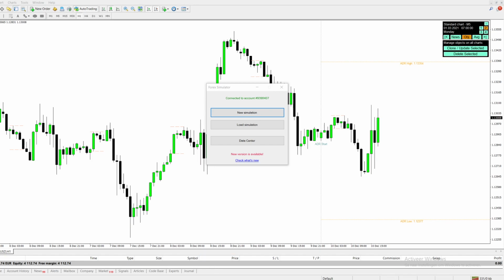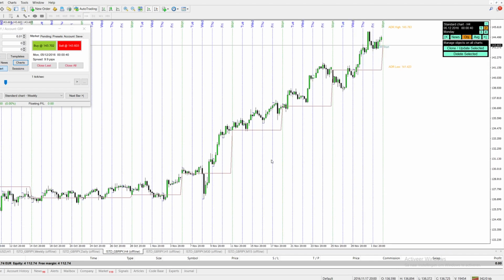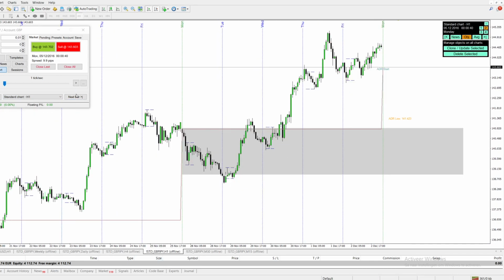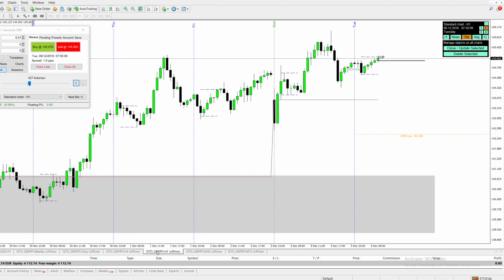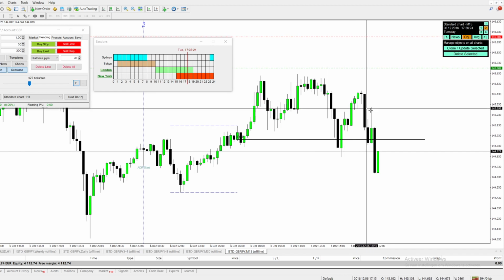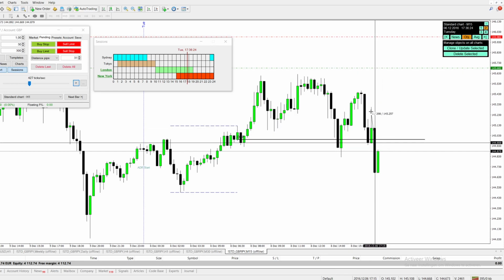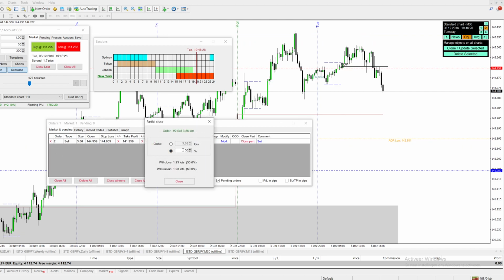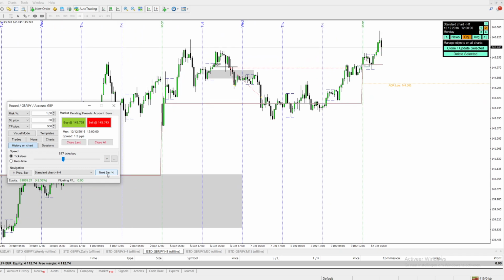Forex Simulation - ICT Concepts 12-12-2021 GBP/JPY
Welcome to another Sunday Simulation session, this time we did GBP/JPY. A more volatilte pair which moves alot. We missed our initial limit in this simulation and you'll see me act accordingly when you know what the direction is.

All live analysis and trades are in my free telegram